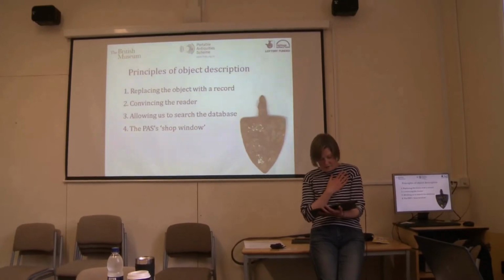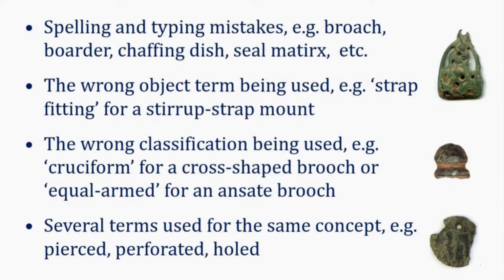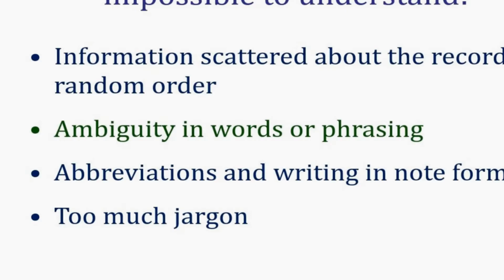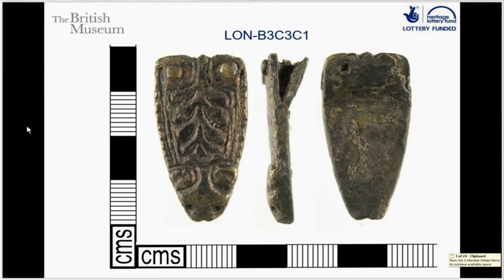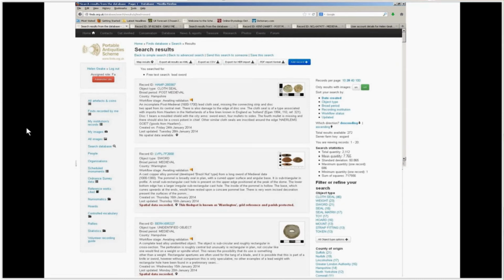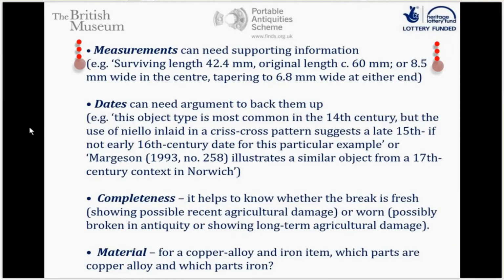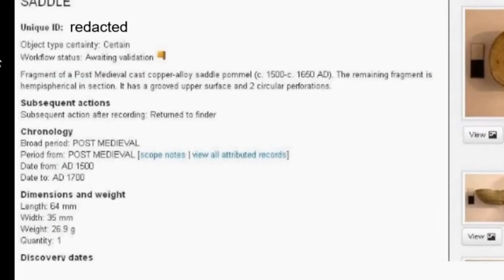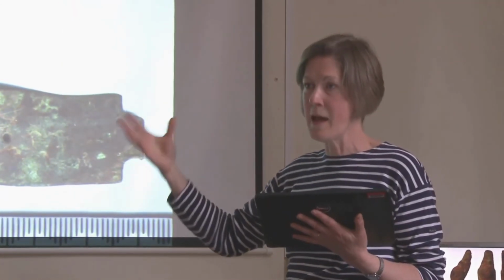How To Write Object Descriptions For The PAS Database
This video provides information about how to write an object description for a finds record on the Portable Antiquities Scheme database. It discusses the rationale behind the object description and provides guidance on how to write a good object description.

This video was recorded at one of our training sessions for The National Lottery Heritage Fund supported PASt Explorers project. It has been kindly edited by one of our volunteers, Stewart Kerrison.

Time stamps:
00:00 Start and intro music (Music by
00:18 Principles of object description
02:08 Audiences - who are we recording the data for?
03:37 Making sure your records are searchable
04:10 Making sure your records are intelligible - ordering the information logically/avoiding jargon
14:08 The Object Description field on the PAS database
20:03 Things to avoid
22:27 Providing evidence and references for your record
23:55 Quoting parallels
24:30 Some examples